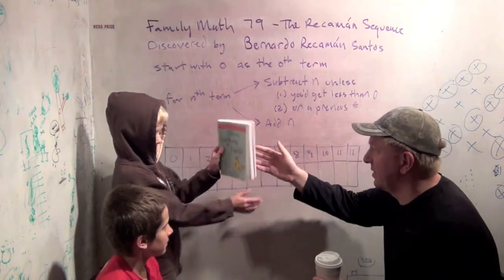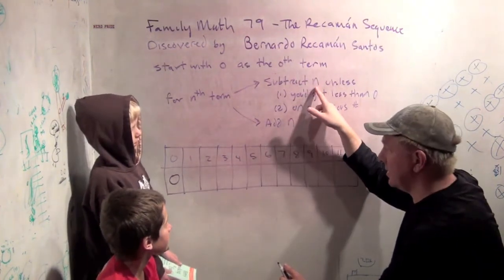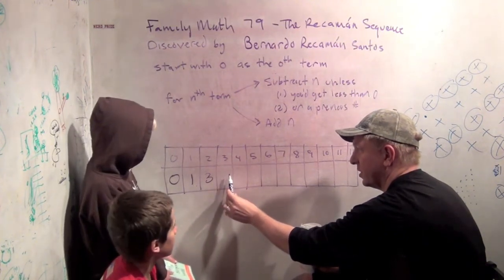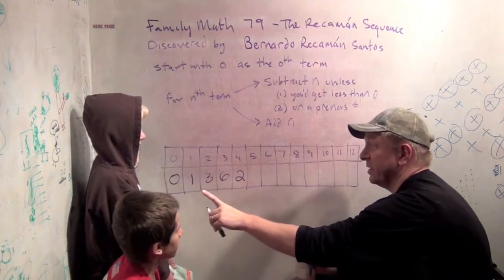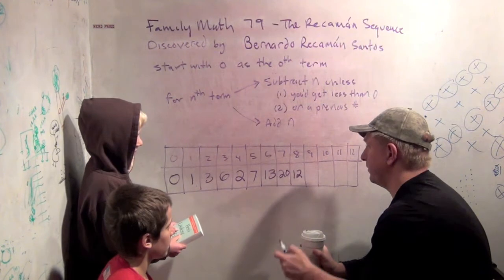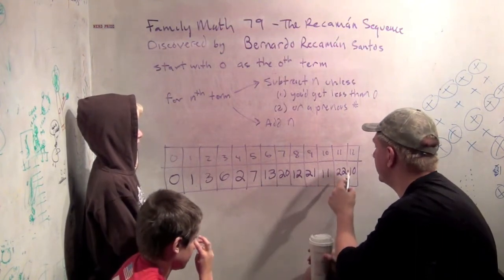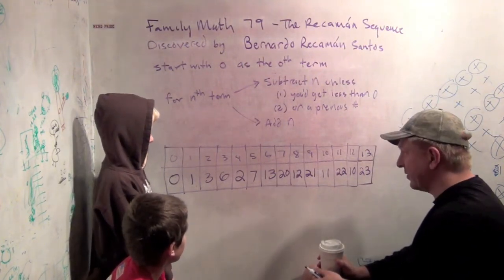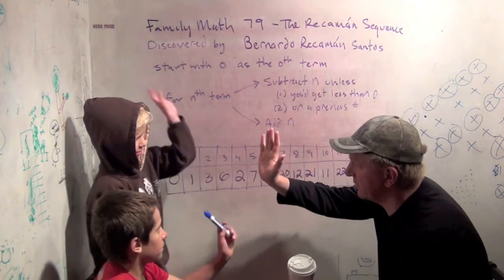FamilyMath79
Fun video for kids introducing a neat unsolved problem in math:   the Recaman sequence.